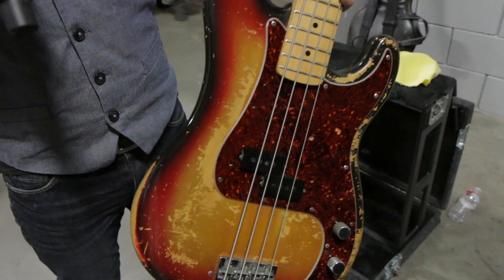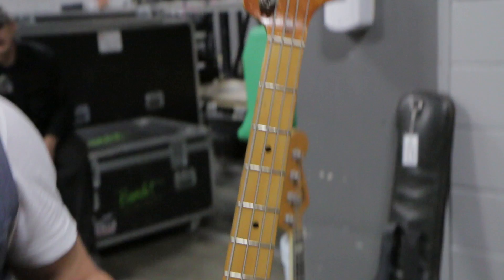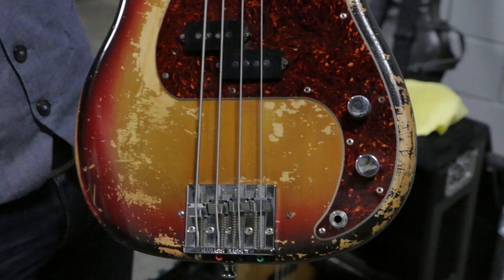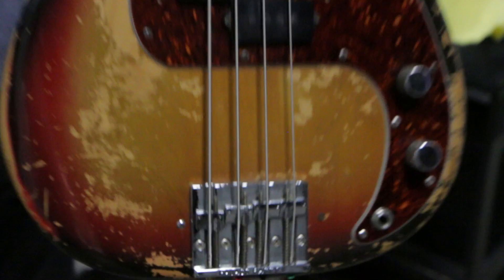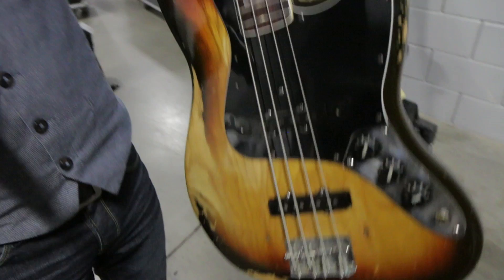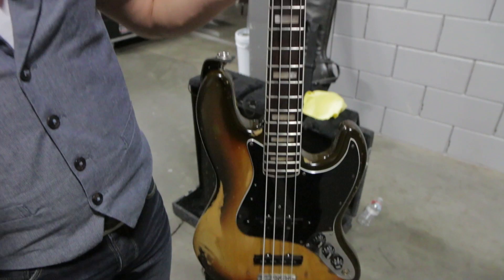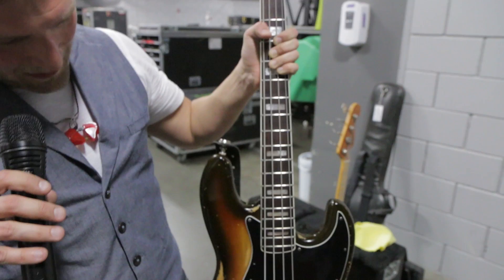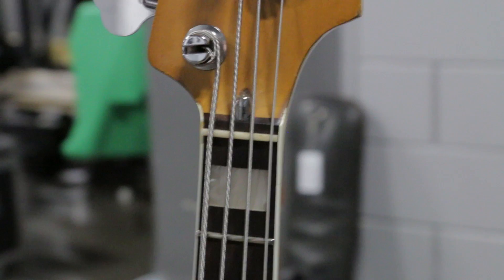Walt Smith Bass Rig Run Down Jeremy Camp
Find great deals on music gear on Reverb.com